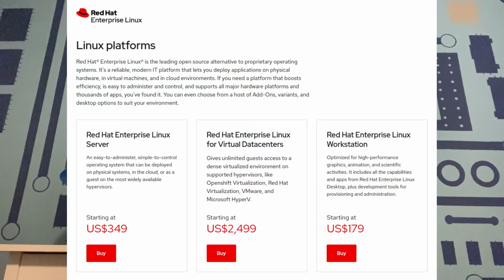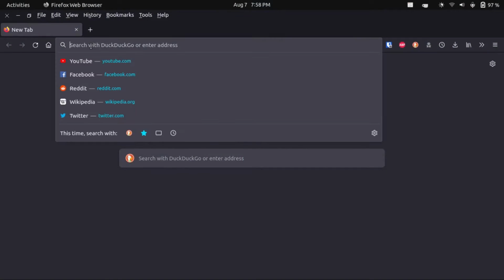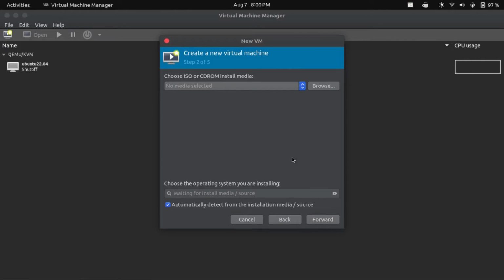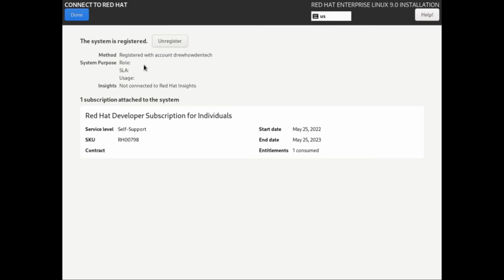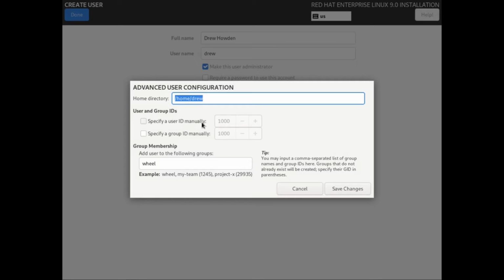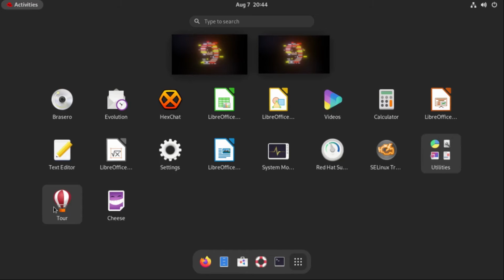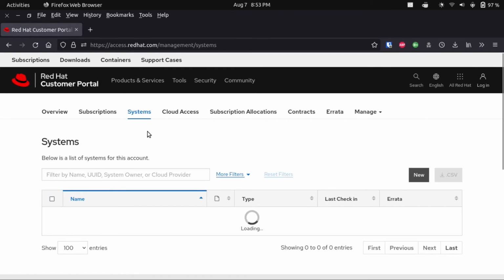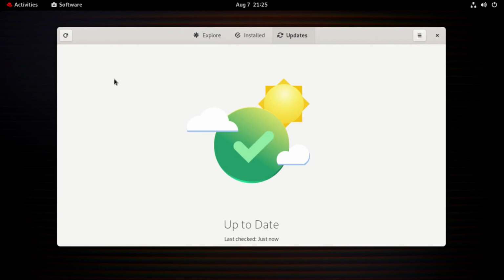What is Red Hat Enterprise Linux?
In this video, I explain what Red Hat Enterprise Linux is, as well as install it in a virtual machine, and take a brief look at it.